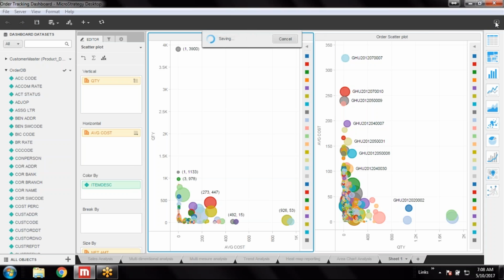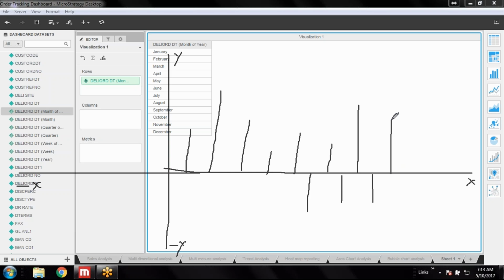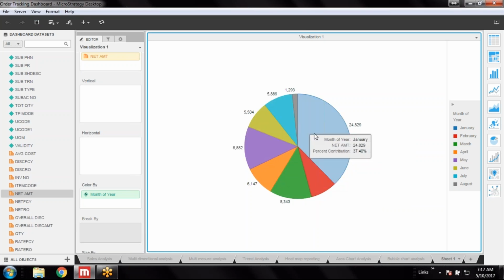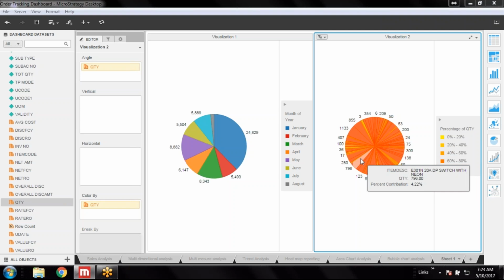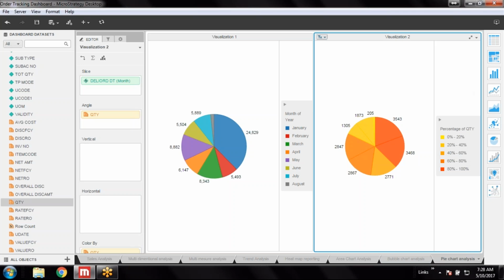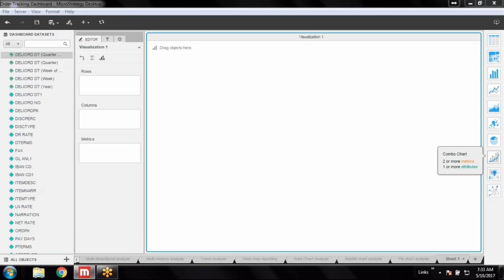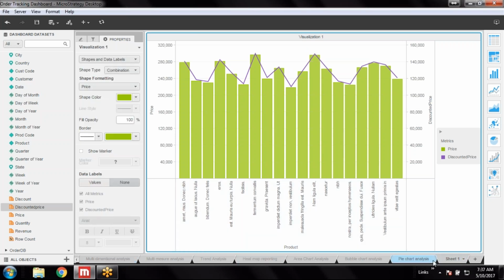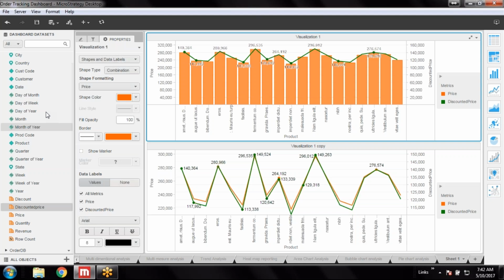MicroStrategy Training | Pie Chart object & Combo chart object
Cheers,
Amit Kumar